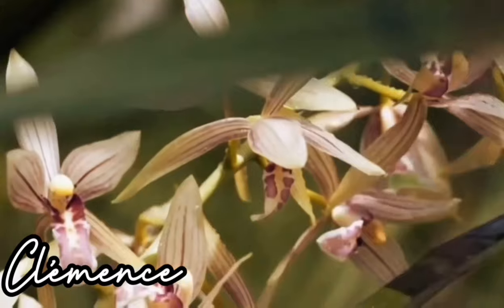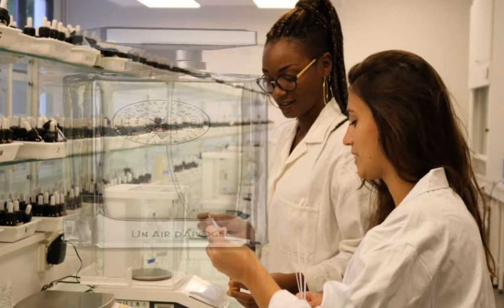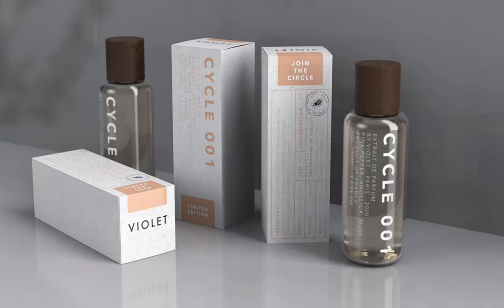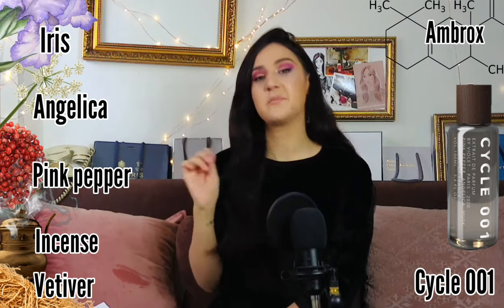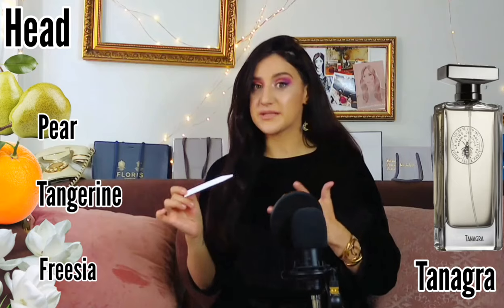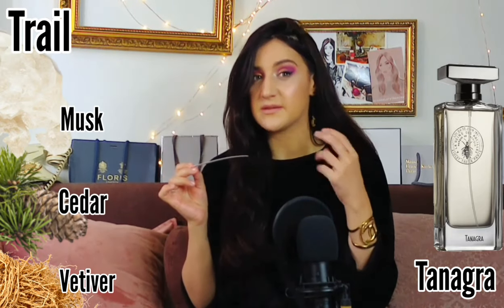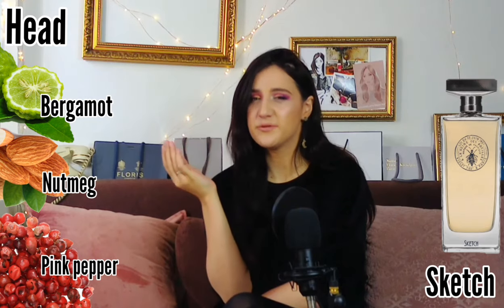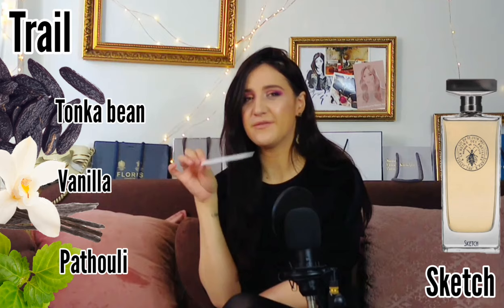GREATEST FRENCH NICHE FRAGRANCES #1 : MAISON VIOLET Parfums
Today we talk about French niche fragrances !
You will discover with me Maison Violet Parfums,
I'll give you my first impressions.

⭐ I just created a Utip account, so if you want to help me grow the channel and support me, you can watch free ads on this link:

Bunny